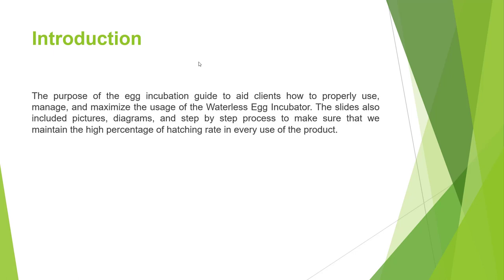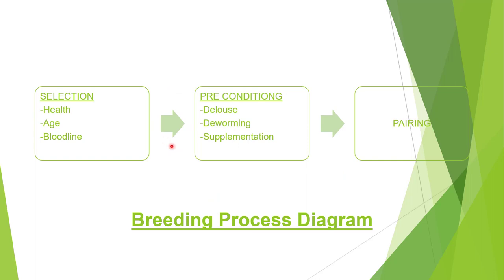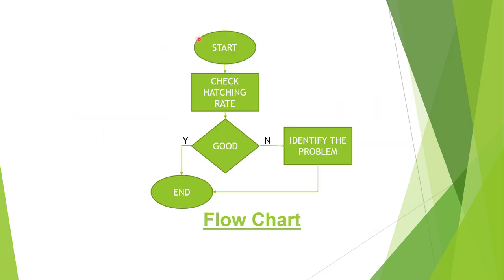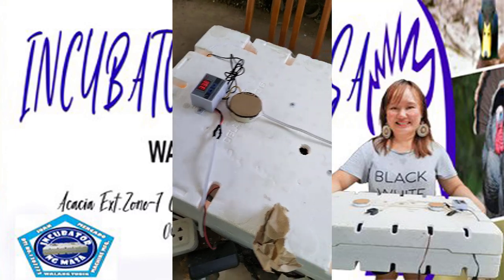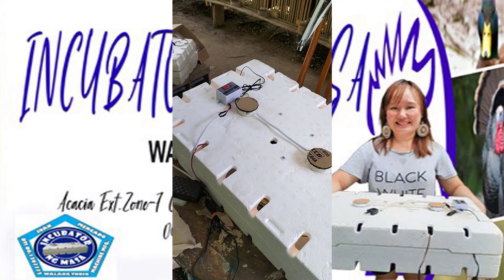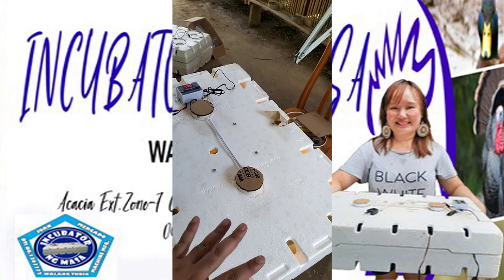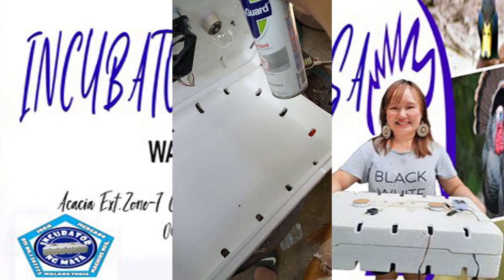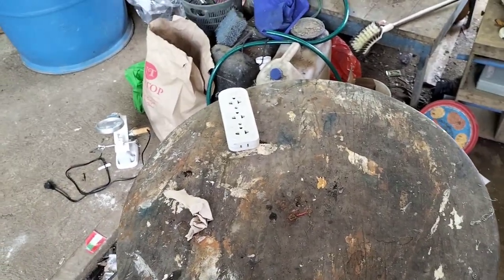Cheat codes Waterless Egg Incubatorl Manual Guide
The purpose of the egg incubation guide is to aid clients how to properly use, manage, and maximize the usage of the Waterless Egg Incubator. The slides also included pictures, diagrams, videos and step by step process to make sure that we maintain the high percentage of hatching rate in every use of the product.